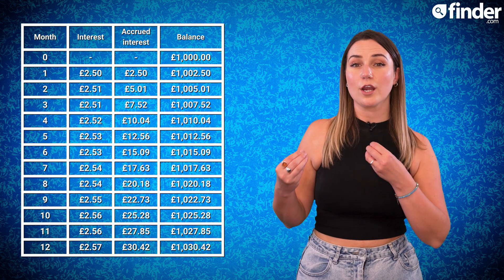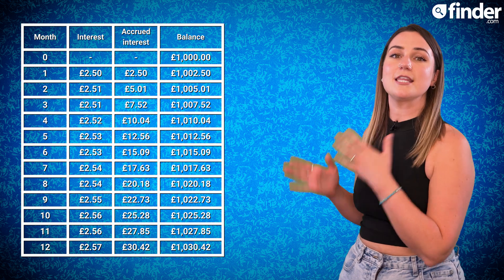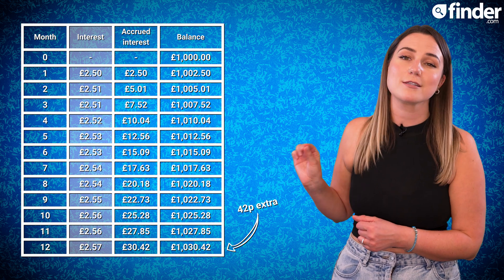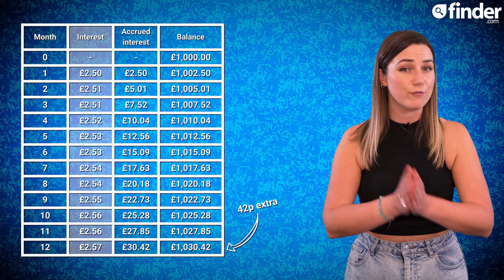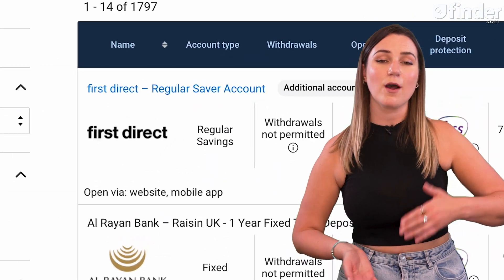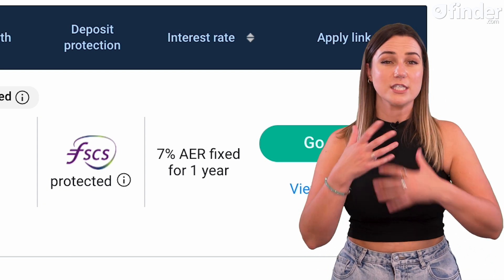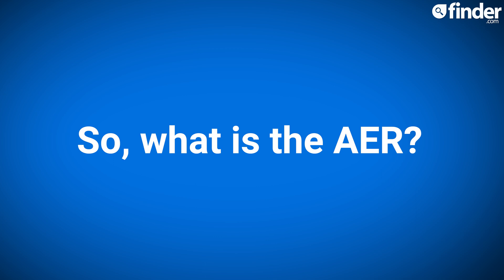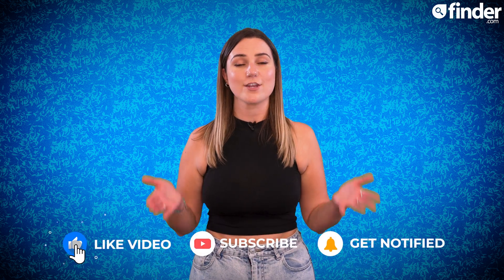AER explained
What is AER? Why is AER important? How does it differ from interest? In this video, we’ll answer all these questions and more.